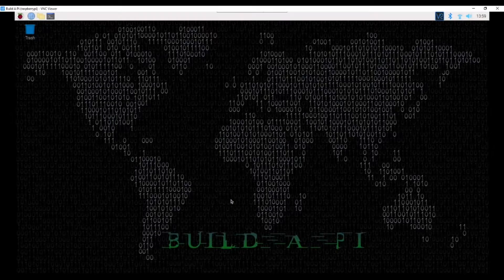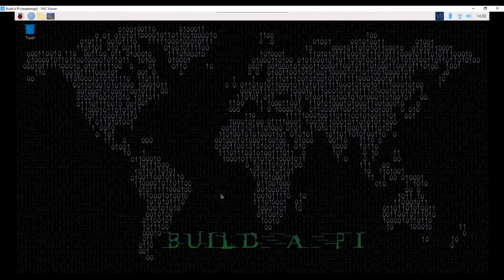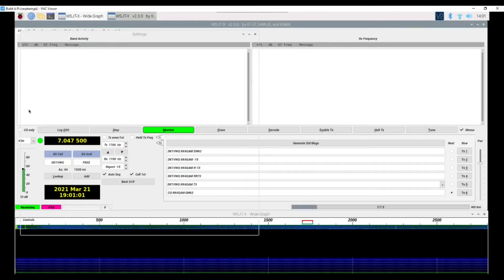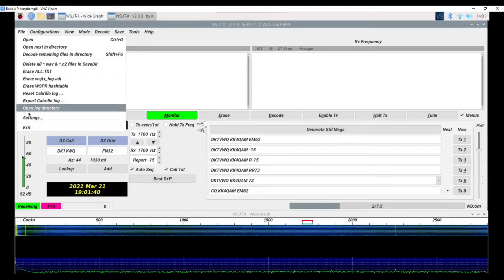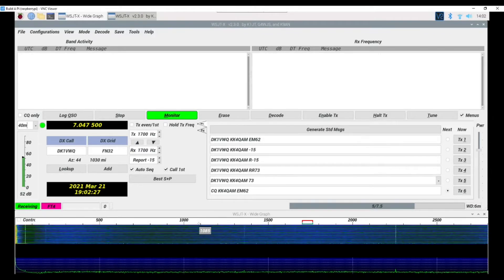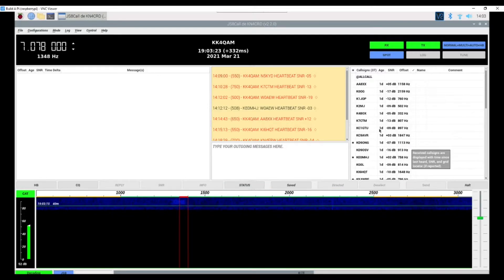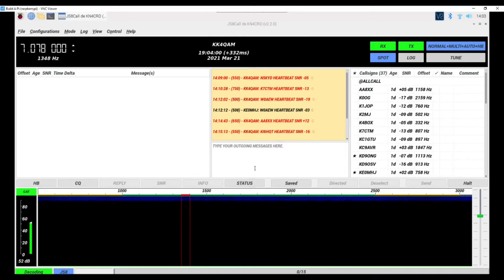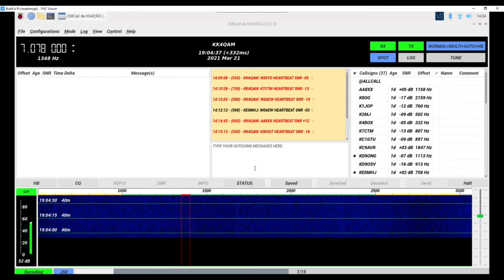Adjust The Font In WSJT-X and JS8Call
How to easily adjust the font in WSJT-X and JS8Call so that the screen can be seen easily.

WSJT-X Download. Scroll down and select the installation file for your OS.